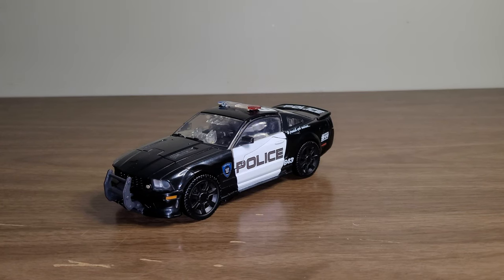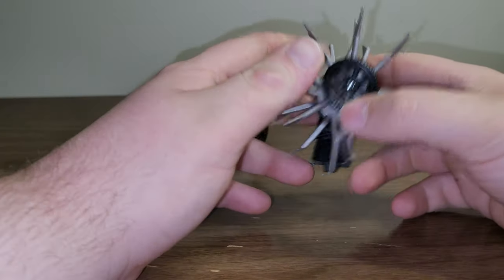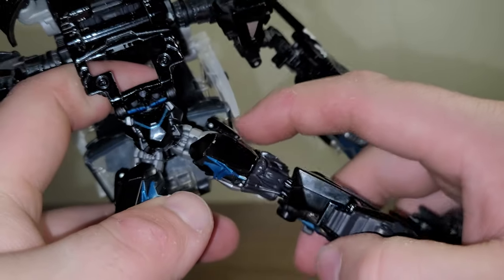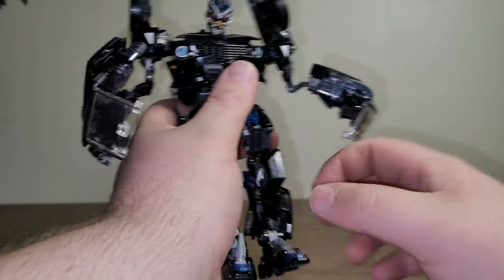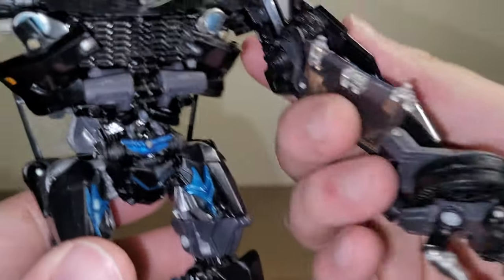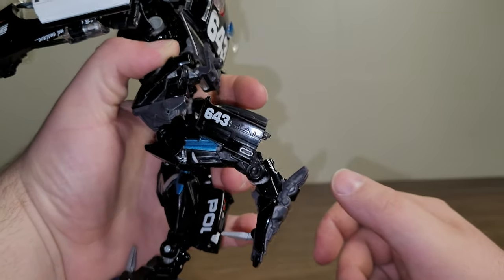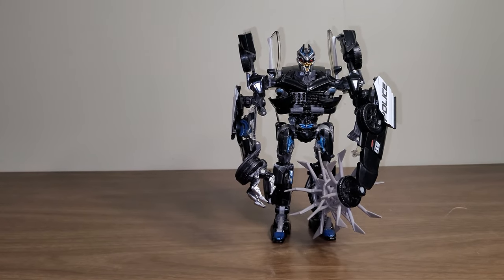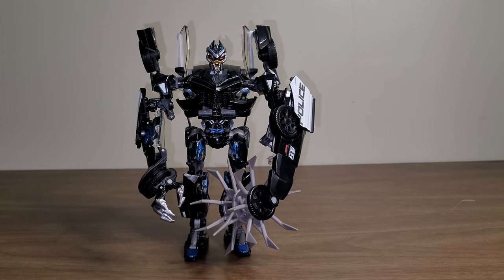Transformers Movie Masterpiece BARRICADE Review.